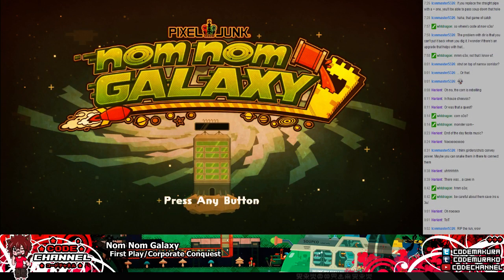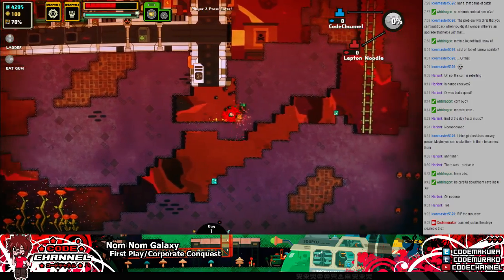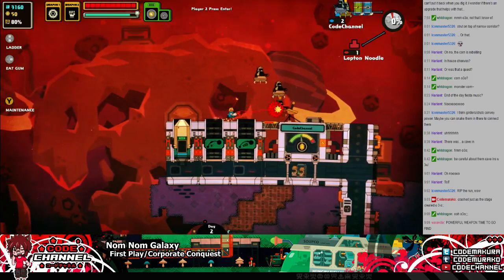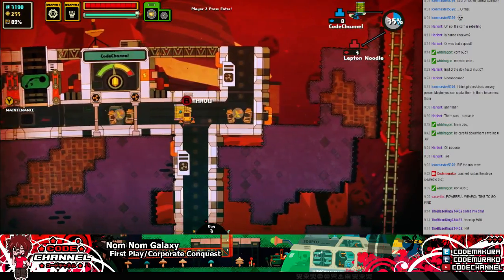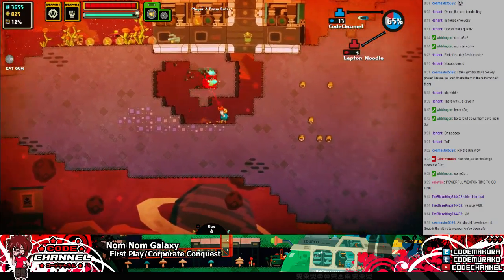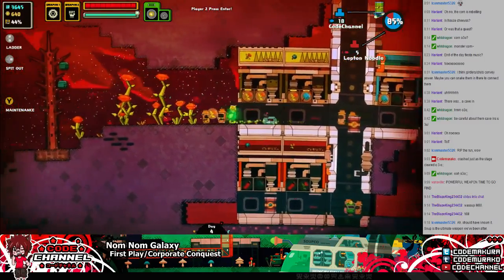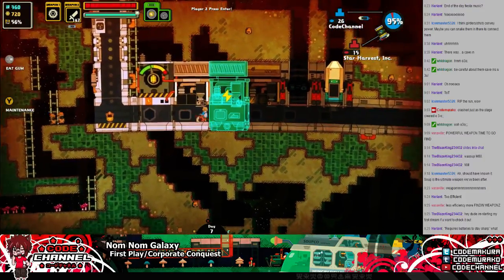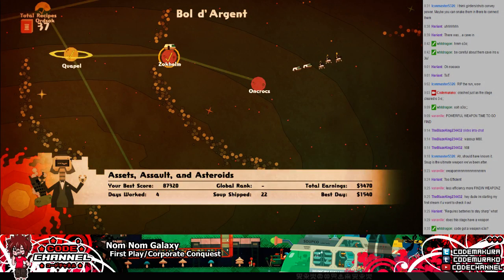Nom Nom Galaxy Ep.6 -- Crash Recovery